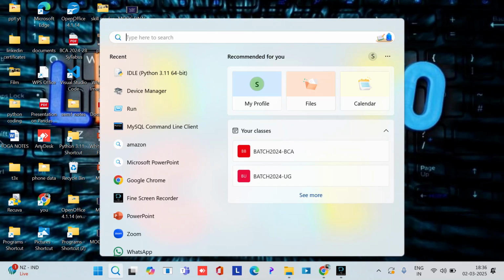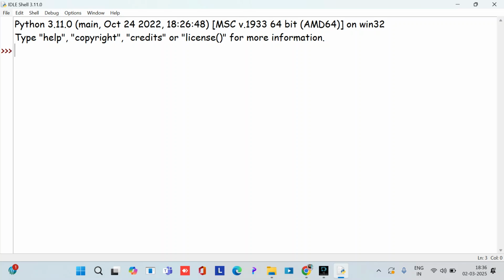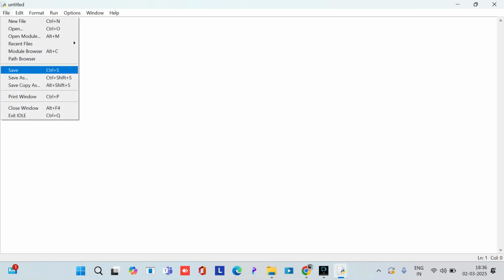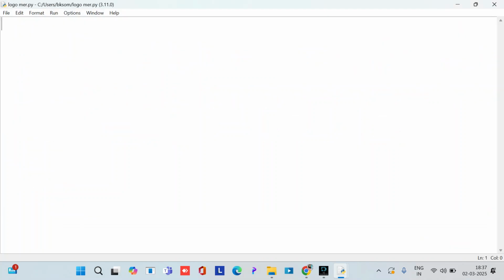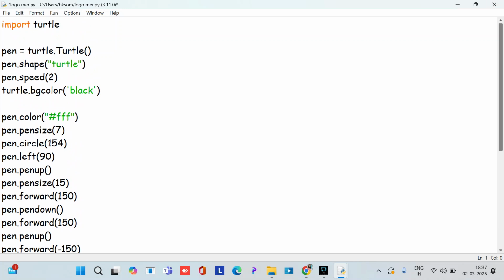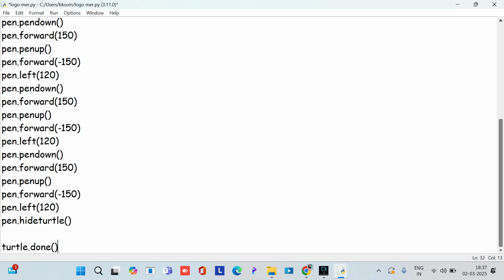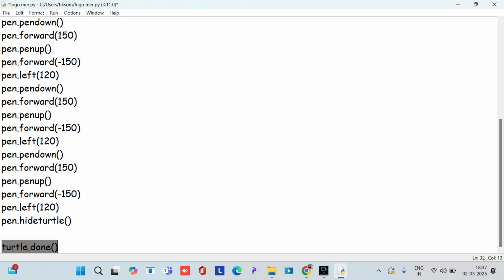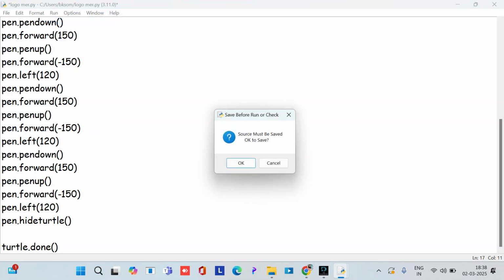Create Mercedes logo in python | Python Turtle graphics | pythonji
Title: Create the Mercedes-Benz Logo in Python Using Turtle Graphics

Description:
Want to draw the iconic Mercedes-Benz logo using Python?
 In this tutorial, I’ll show you how to use Turtle Graphics to create the sleek and stylish three-pointed star symbol. This step-by-step guide is perfect for beginners and intermediate Python enthusiasts looking to improve their graphics programming skills.

🔹 What You’ll Learn:
✔️ Basics of Turtle Graphics
✔️ Drawing perfect circles and lines
✔️ Using loops for precise geometry
✔️ Creating a smooth, professional design